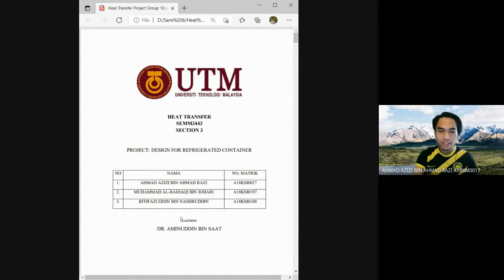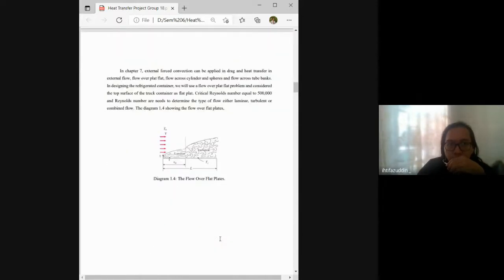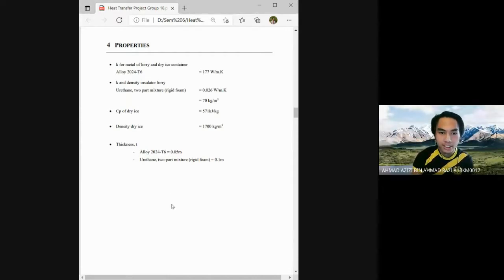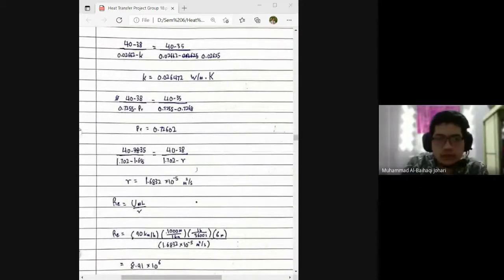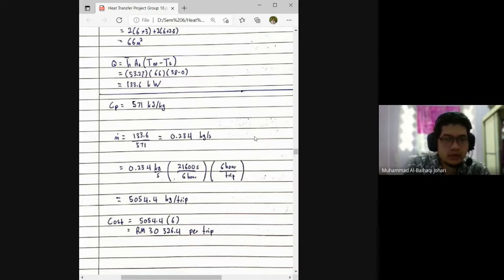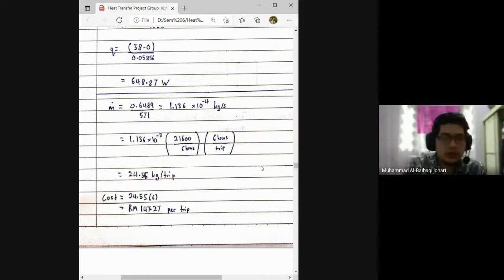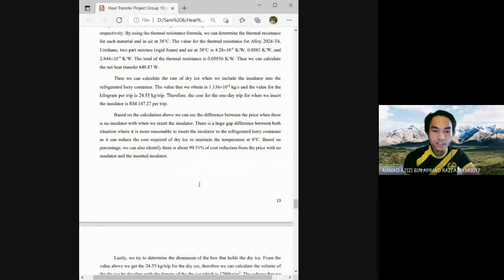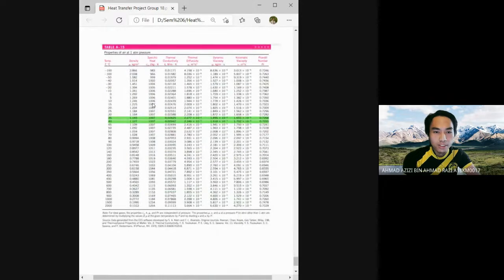PROJECT HEAT TRANSFER: DESIGN FOR REFRIGERATED CONTAINER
HEAT TRANSFER - SEMM3443 - SECTION 3

GROUP MEMBER:
1.AHMAD AZIZI BIN AHMAD RAZI
2.MUHAMMAD AL-BAIHAQI BIN JOHARI
3. IHTIFAZUDDIN BIN NASHRUDDIN

LECTURER: DR. AMINUDDIN BIN SAAT